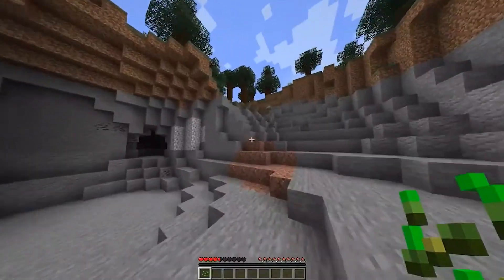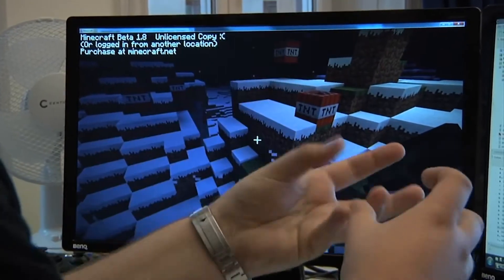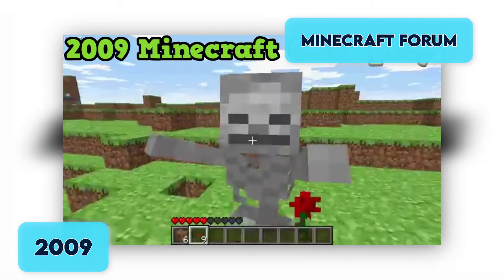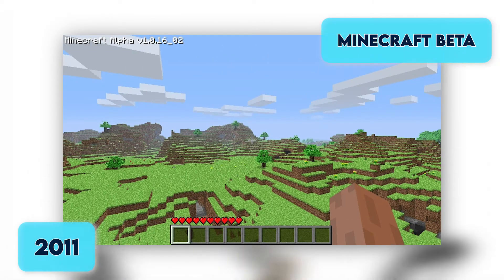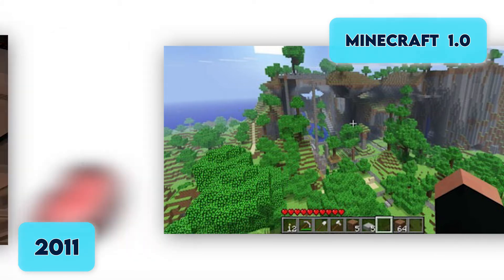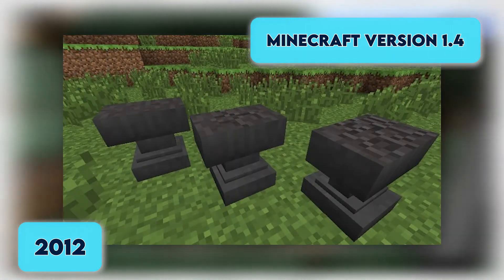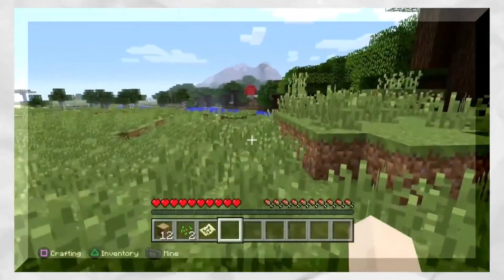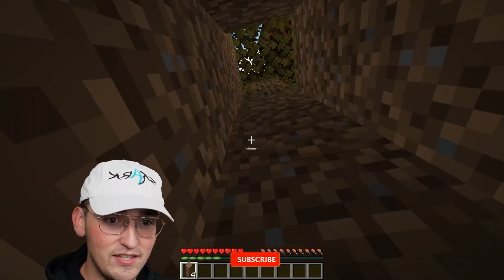Evolution Of Minecraft Games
Do you have any idea how the famous Minecraft games all began? People of all ages across the globe have been hooked on playing games, and Minecraft is one that people really love.

Minecraft is one of the biggest games in the world, if not the biggest. Minecraft is a game that is so ubiquitous around the world that one could say that it has become a household name. One way to understand its popularity is to look at its gradual progression from being a bare-bones sandbox to becoming a full-fledged franchise. The Minecraft timeline is full of updates, platform ports, and other spin-offs of the original game that all contribute in part to its success.

Minecraft was created by Markus Alexej Persson, also known as Notch, a Swedish video game programmer. When the beta stage began, Persson quit his daytime job to put all his time and effort into Minecraft. Mojang grew interested in the project and started to fund its development.